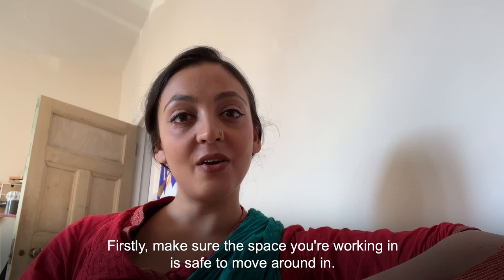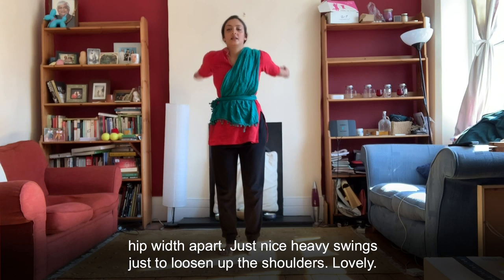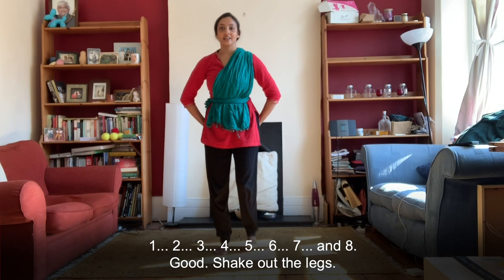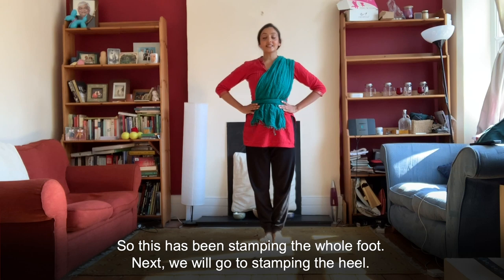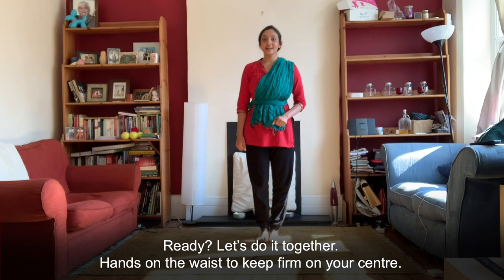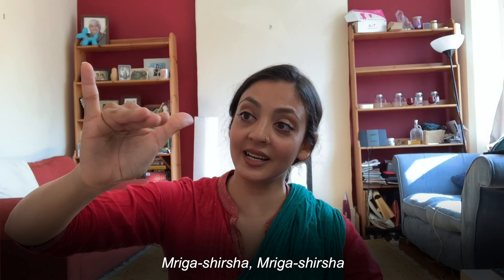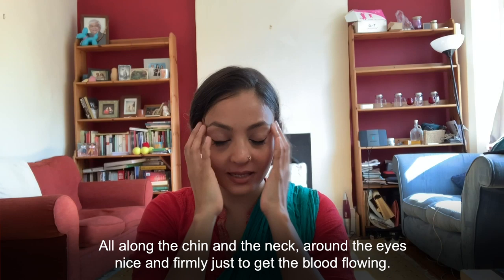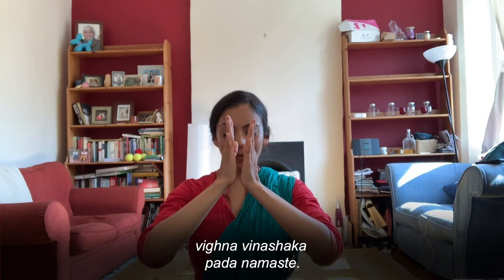Company of Elders Workshop: Bharatanatyam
In this 30 minute workshop, designed for over 60s, dancer and choreographer Seeta Patel guides you through the basic elements of the Indian classical dance style of bharatanatyam.

The workshop will focus on three main techniques of this ancient and traditional art form, including footwork, hand gestures and facial expressions. It has been specially adapted for those aged 60+ but anyone in your household can join in and enjoy!

New workshop released every Wednesday.